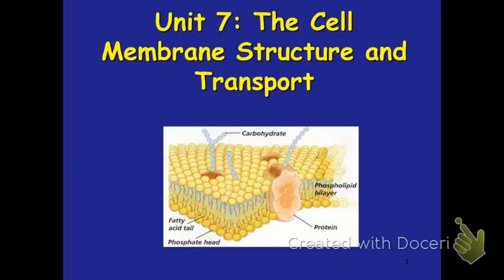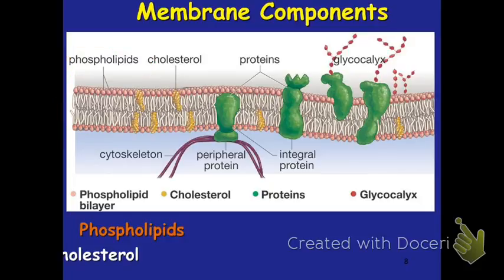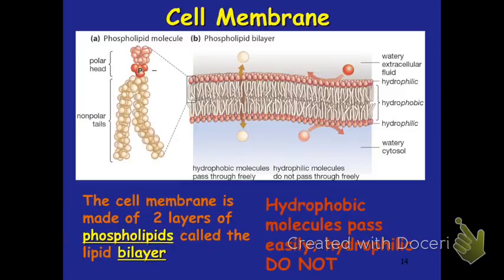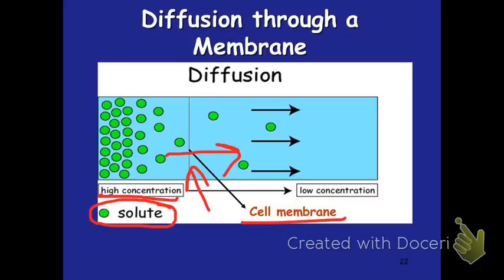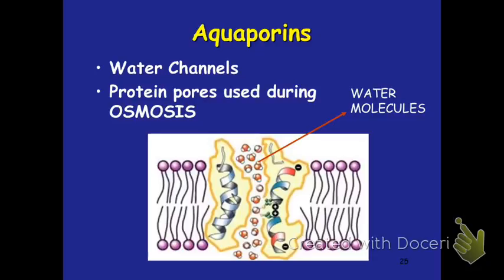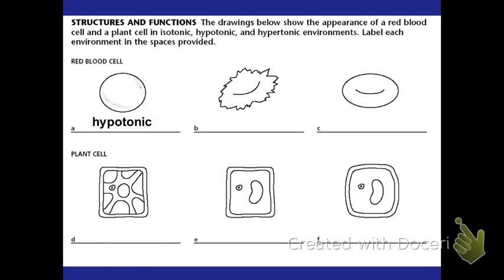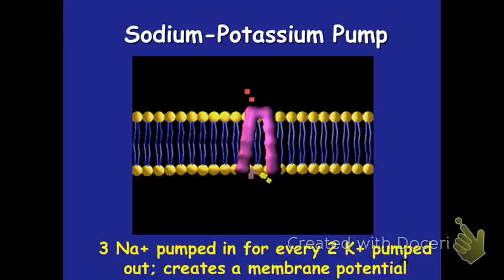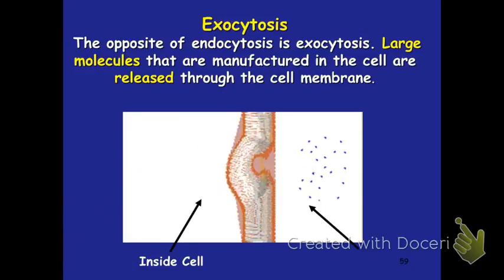Unit 7: The Cell Membrane Structure and Transport Video Lesson